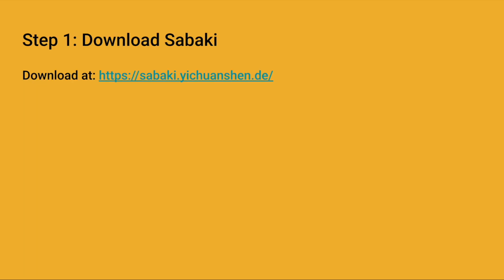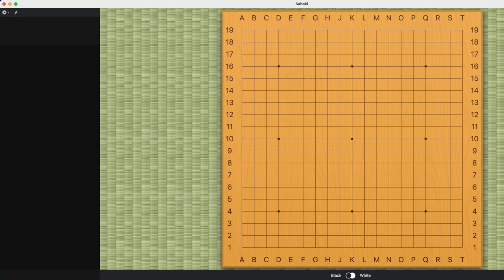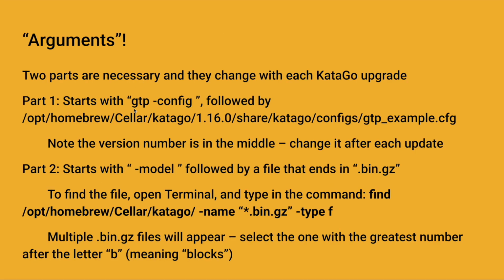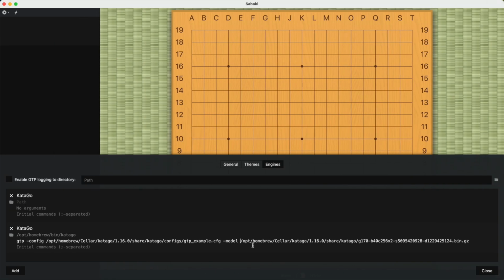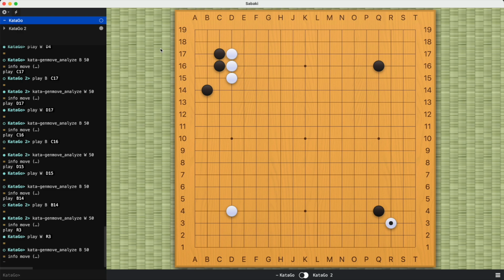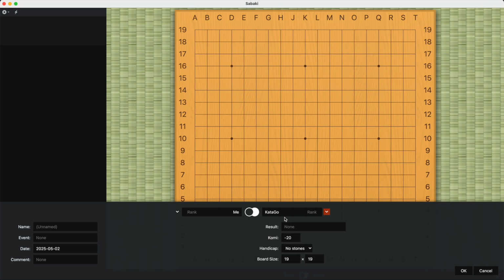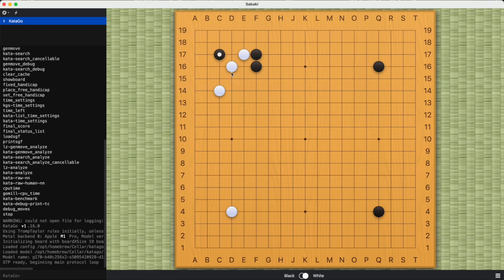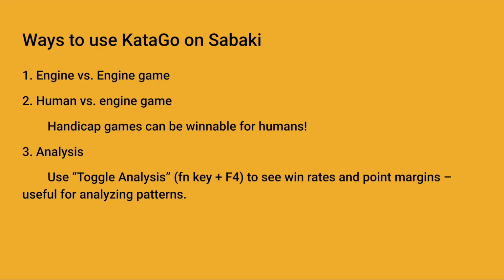9000 How to Set Up KataGo on Sabaki (for Mac users)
UPDATE: AS OF JULY 12, 2025, THE LATEST KATAGO VERSION IS NOW 1.16.3. After upgrading to 1.16.3 (to upgrade KataGo, go to the "Terminal" app and type in the command "brew upgrade" and then hit "return"), just change "1.16.0" to "1.16.3" (two places!) in your Sabaki setup ("manage engines"). The others don't change (for now).

So the "Arguments" line for version 1.16.3 is:
gtp -config /opt/homebrew/Cellar/katago/1.16.3/share/katago/configs/gtp_example.cfg -model /opt/homebrew/Cellar/katago/1.16.3/share/katago/g170-b40c256x2-s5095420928-d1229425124.bin.gz

This tutorial shows you how to set up KataGo on Sabaki (for Mac users) and how you can use KataGo on Sabaki to learn Go. Enjoy!

Username: @herewegameofgo
Last four digits of phone number: 1393